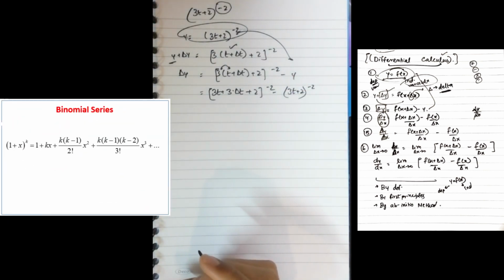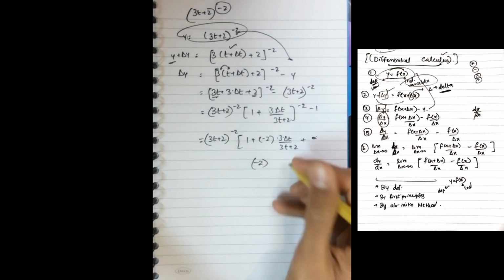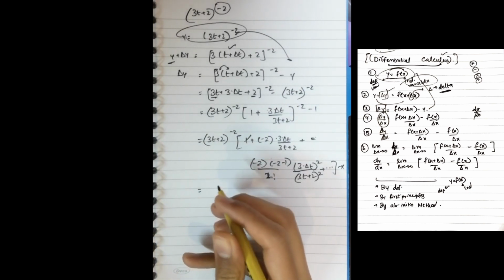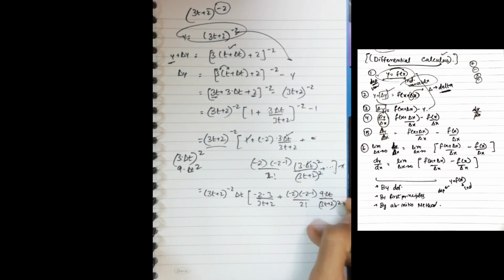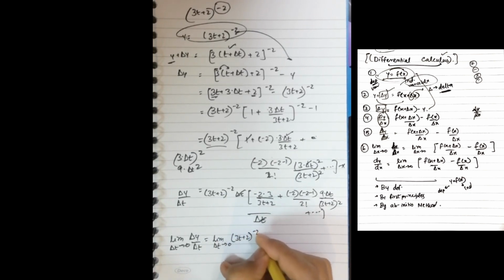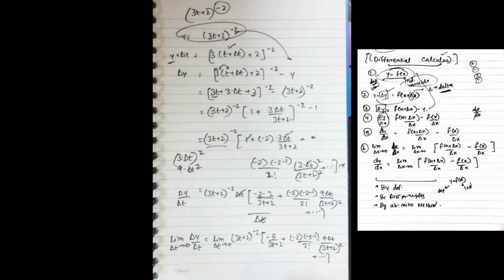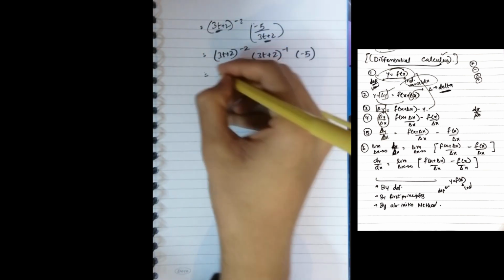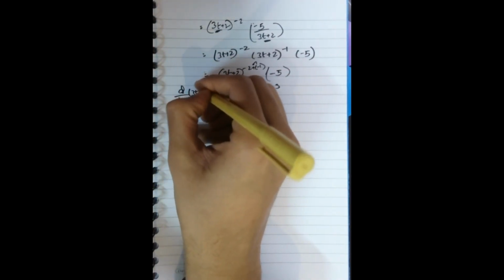Find the derivative of (3t+2)^-2 using first principle method | Differentiate using ab initio method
[14]
Find the derivative of of (3t+2)^(-2) using first principle method | Differentiate using ab initio method
Hello guys!
This was the second video in which I solved you a question which asks to find the derivative of (3t+2)^(-2) by using first principle method. Differentiate using ab initio method.
We learnt how to find the derivative of a given function of (3t+2)^(-2)  using first principle method or Ab initio method.
With best regards
MSA